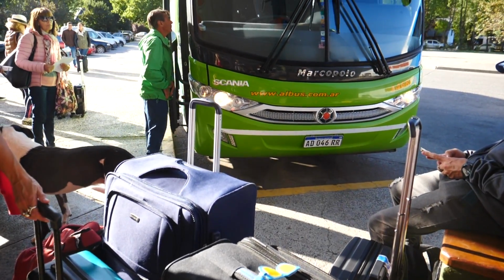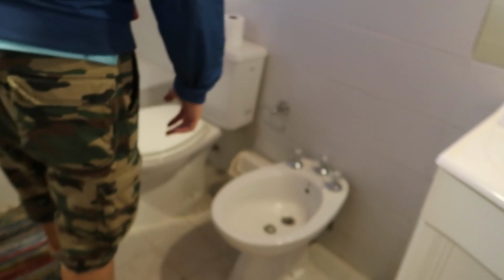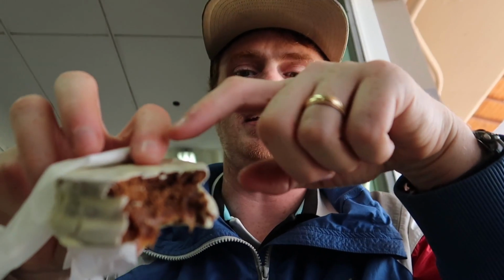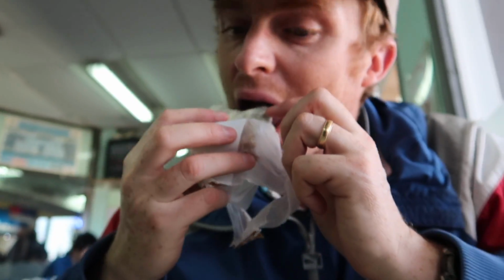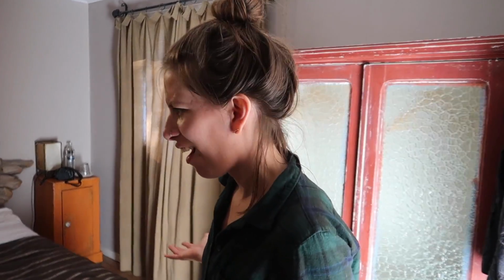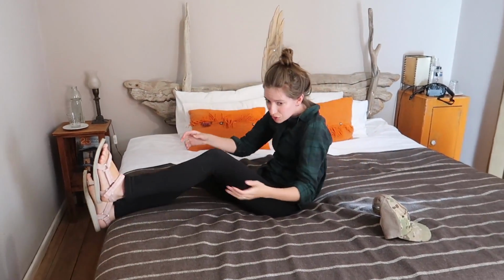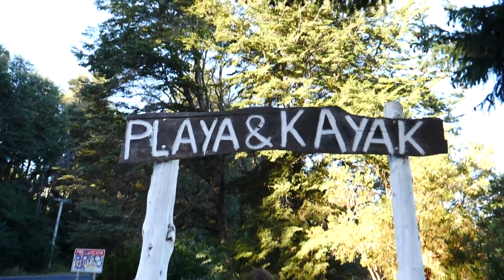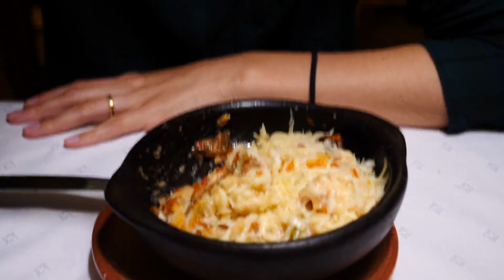TRAVEL TO BARILOCHE! | The Best of ROUTE 40 from San Martín de los Andes to Bariloche (by Bus!) 🚌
Come join us as we travel to Bariloche! Our bus ride from San Martin de los Andes to Bariloche is along possibly the most scenic stretch of iconic Route 40 (Ruta 40). It was such a beautiful journey that I almost didn't want to get off the bus; it felt like we were on a sightseeing tour as we passed by lakes, forests and mountains on a gorgeous sunny day.

If you are thinking of heading to this part of Patagonia, Argentina we highly encourage you to do so. Upon arriving we give you a tour of the guesthouse we'll be staying at for the next little while in Bariloche which happens to be situated just a couple of minutes from a beautiful lookout point of a lake. We're so excited to finally be in Bariloche which is considered to be one of the most famous places to visit in all of Patagonia, Argentina.

Have you visited Bariloche before? What is the most scenic bus ride you've ever been on?

Hey guys! We are Samuel and Audrey, a travel vlogging couple from Canada. In this travel channel we share our travel and food vlogs while touring the world.

We had the privilege of traveling around Argentina for nearly 3 months from January- April 2019 on a trip covering a large section of the country.

We kicked things off with several days in Buenos Aires where we were joined by Audrey's parents eating and sightseeing around some of our favourite neighbourhoods in the city. We then flew from Buenos Aires to Cordoba where we spent a couple of weeks in the Sierras of Cordoba visiting both La Cumbrecita and Villa General Belgrano with highlights including hiking and delicious German and Swiss cuisine.

From Cordoba, we then travelled a considerable distance on an overnight bus to Mar Del Plata just in time for a special food festival called Feria Masticar featuring the best of Argentine food and wine. We spent several days enjoying beaches and seafood before heading south to Patagonia to visit the province of Chubut.

While on the Atlantic side of Chubut we visited Puerto Madryn, Peninsula Valdes, Trelew, Gaiman and Dolavon. To summarize our time in this area, we had incredibly close encounters with wildlife including penguins, sea lions and guanacos while also experiencing Welsh culture in Argentina.

Our time in Patagonia continued as we headed from east to west trading more barren landscapes for thick forests, impressive mountains and magnificent lakes. We spent significant time in both Esquel and El Bolson with day trips to visit Trevelin, Parque Nacional Los Alerces, Cholila and Lago Puelo. Highlights included sailing, hiking, riding vintage trains and partaking in the national asado festival.

We finished visiting Patagonia with time spent in Villa La Angostura, San Martin De Los Andes and Bariloche where we enjoyed more stunning scenery and hiking. On our way back to Buenos Aires, we took the Tren Patagonia to Las Grutas before meeting up with Audrey's dad again.

To finish off our trip in Argentina, we spent more time in the capital and later Mendoza where we got to experience wine tourism to its fullest extent. Overall, we had an amazing time travelling around Argentina having only scratched the surface of this vast and diverse country.

Overall our Argentina travel series explores cities, small towns that are off-the-beaten-path, and scenic attractions with a strong emphasis on Argentina cuisine and local culture.

If you're new to our channel or this Argentina series please check out the following playlists to get caught up on all of our videos:

This is part of our Travel in Argentina video series showcasing Argentine food, Argentine culture and Argentine cuisine.